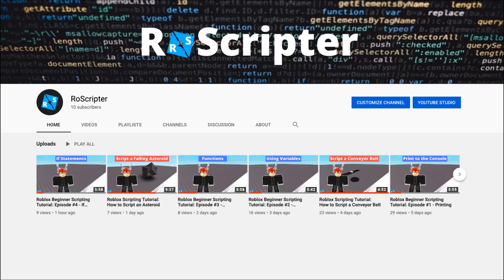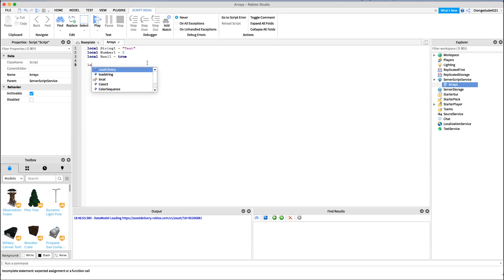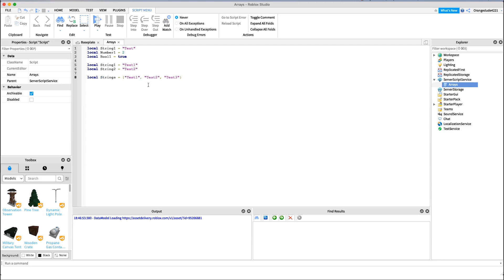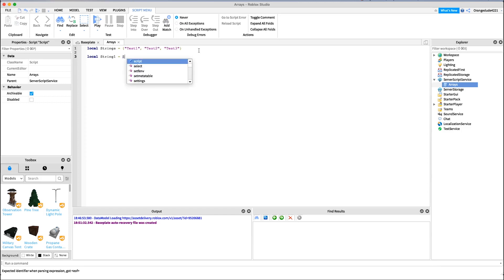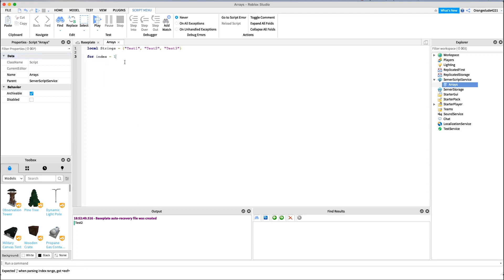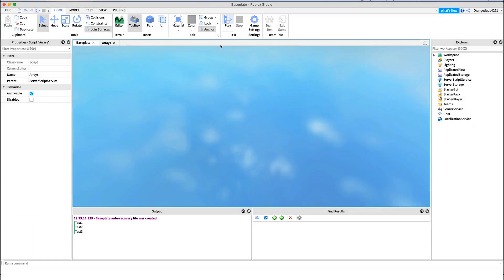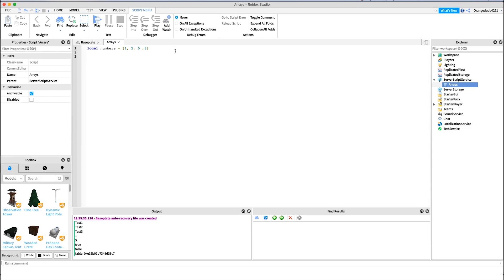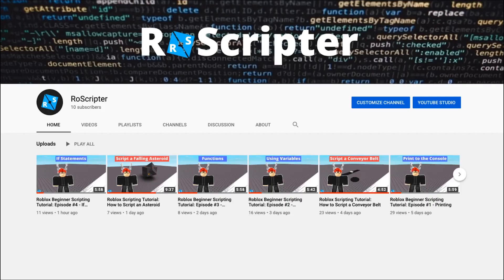Roblox Beginner Scripting Tutorial: Episode #5 - Arrays